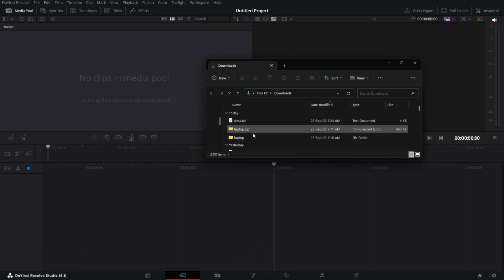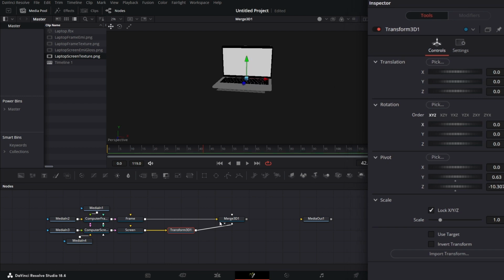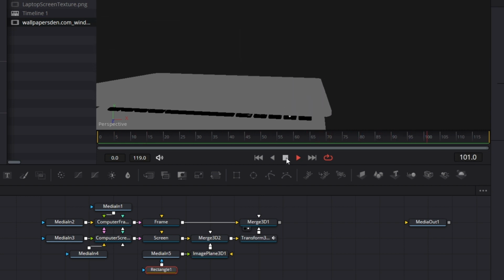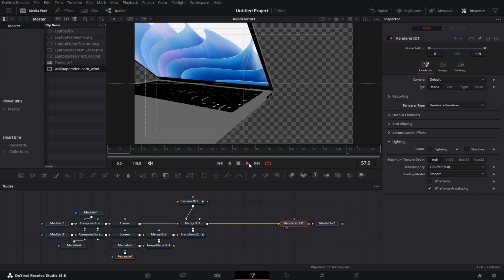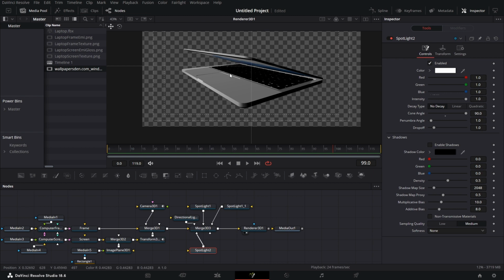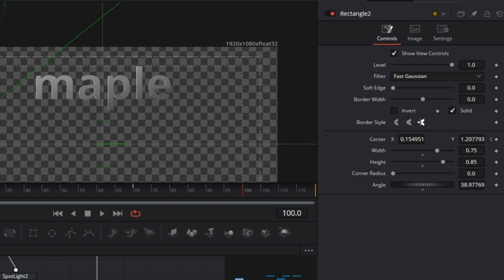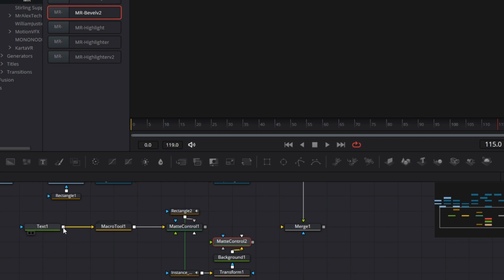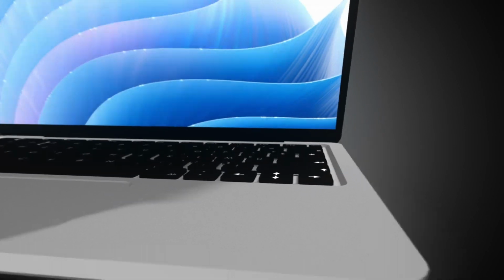Animate like Apple | Animate 3D laptop model in Davinci Resolve 18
I got a request from a subscriber to create an animation from an imported 3D model. This would involve animating parts of the imported 3D model independendly.

The tricky part was in finding a 3D model that broke the parts down separately. I've provided download link for the 3D model I used. Credit to Aullwen for the free 3D model.

Turns out it is pretty simple to do this and make it look clean and elegant, almost, if not just like Apple.

I had loads of fun making this - and I hope you enjoy it too. Cheers!

Pay anything you want for any of my free tools